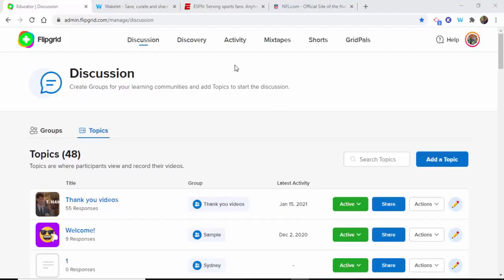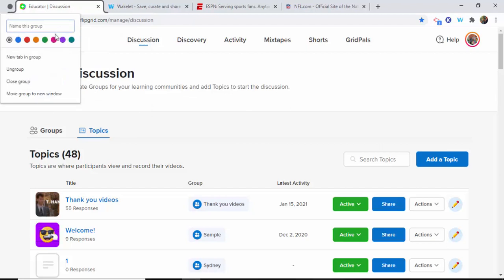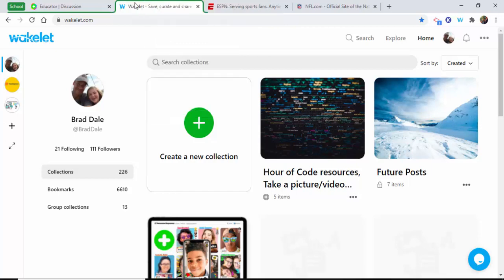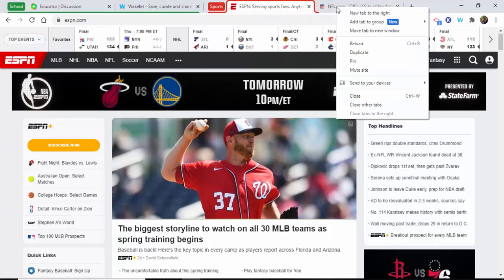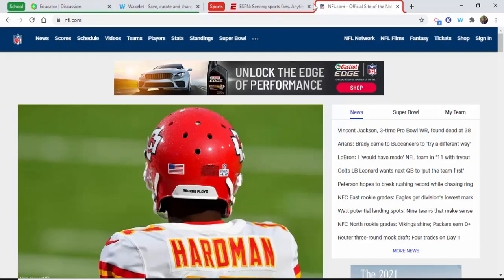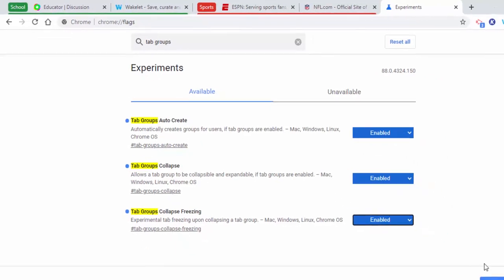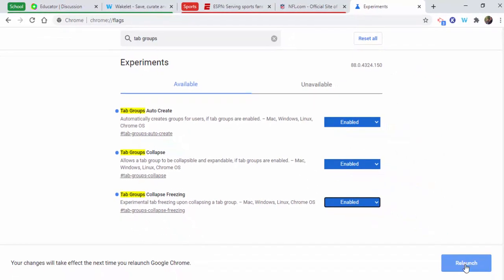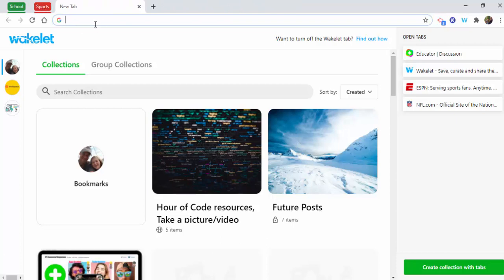How to make the most of Tab Groups in Google Chrome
The ability to add a tab to a new group is finally available for all users in Google Chrome. This is a nice feature (has been an experiment) and allows users to group tabs together.

If you would like to take those tabs to the next level try adding a few "Tab Group" experiments in Chrome's chrome://flags/.

When in experiments type in Tab Groups and enable the 3 experiments you see  and relaunch Chrome when prompted.